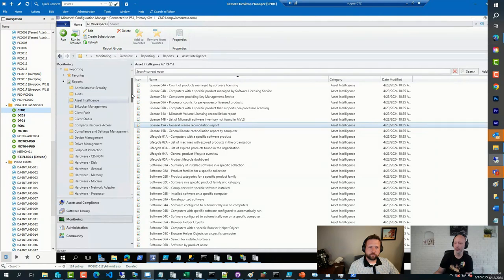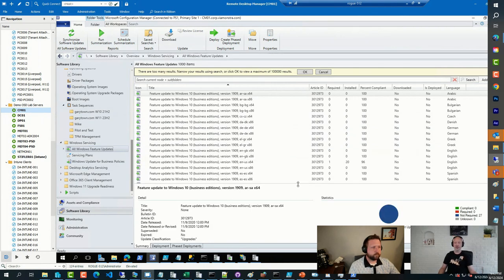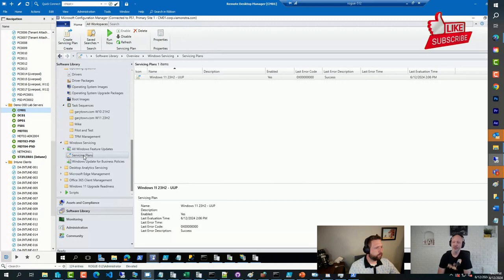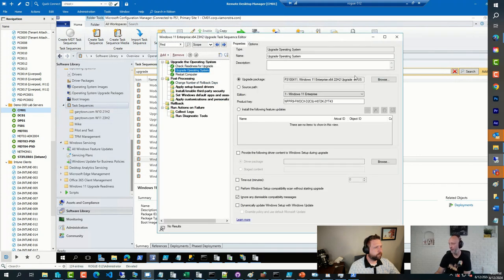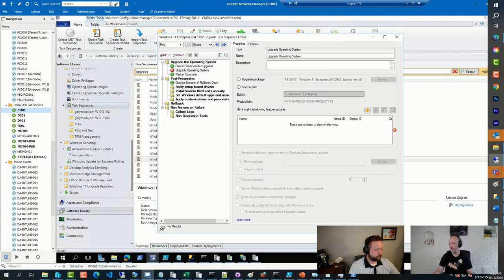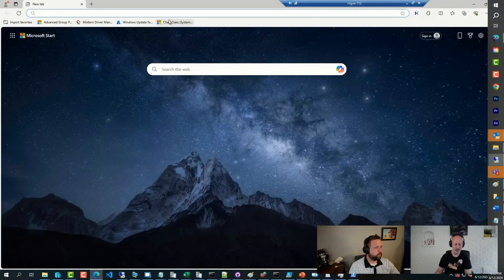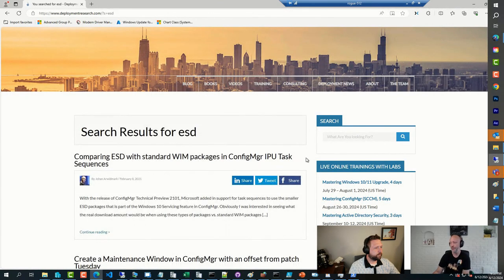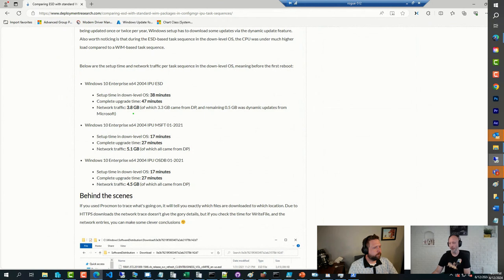OH CLIP: Deploying updated WIM files for Windows 11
⚡Here's a snapshot from our June 19 ViaMonstra Office Hours💻 Deploying updated WIM files in Windows11👨‍💻

🔗Comparing ESD with standard WIM packages in ConfigMgr IPU Task Sequences

🔗Mastering Series - Upgrading to Windows 11 Using ConfigMgr, MDT, and Intune